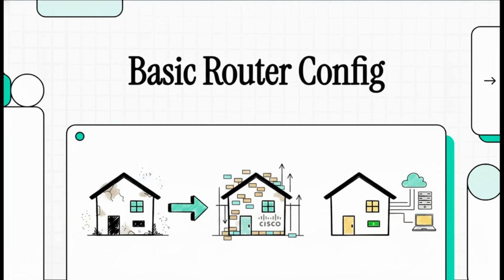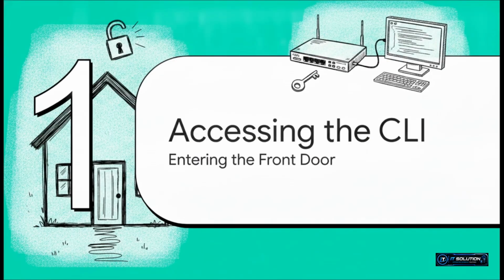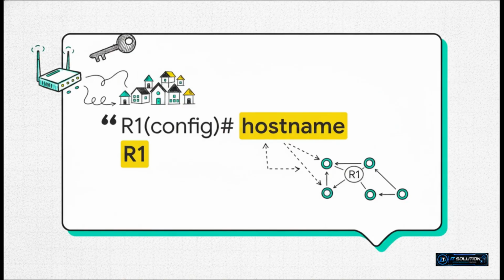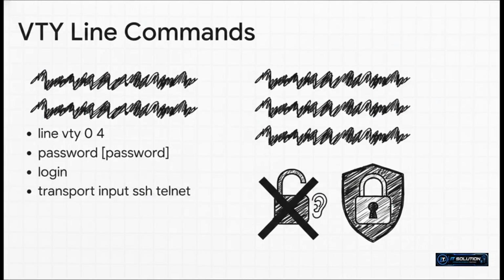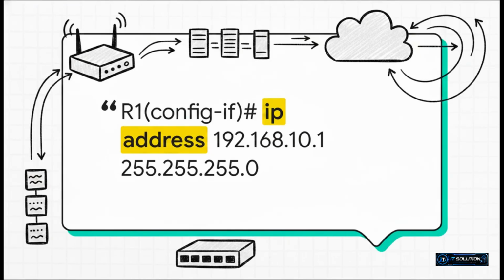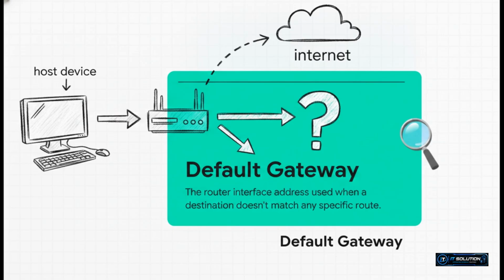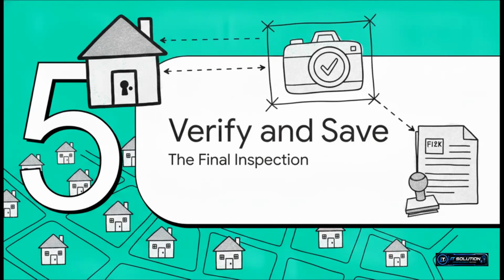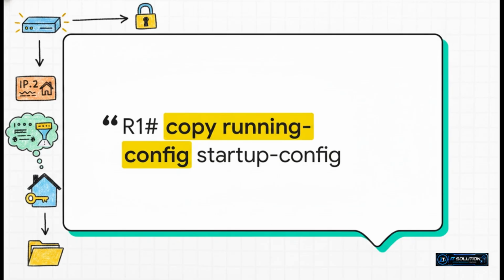CCNA1.1: ITN_Module_10-Basic Router Configuration | IT Solution | CCNA | CCNP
[CCNA 200-301] ITN Module 10: Basic Router Configuration | Step-by-Step Cisco Setup

Master essential router setup and configuration! In this practical hands-on tutorial, we cover ITN Module 10 - Basic Router Configuration from the Cisco CCNA (Introduction to Networks) curriculum. Learn how to configure initial router settings, setup interfaces, and establish default gateways for network connectivity.

📌 What You Will Learn:

Initial Cisco Router Setup (Hostname, Encrypted Passwords, Banners, SSH/VTY lines).

Configuring IPv4 and IPv6 Addresses on Router Interfaces.

Activating Interfaces (no shutdown) and Verifying Status (show ip interface brief).

Configuring Default Gateways on End Devices and Switches for Remote Management.

IT Support Technicians and Junior Network Engineers learning hands-on Cisco IOS configuration.

Candidates preparing for the Cisco CCNA 200-301 Certification.

Enterprise IT teams deploying scalable routing hardware and branch infrastructure.